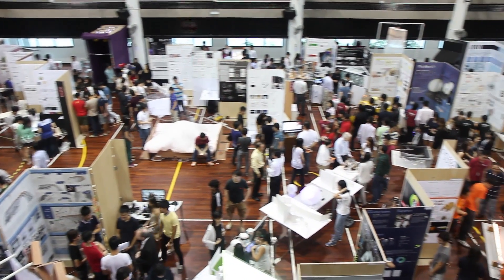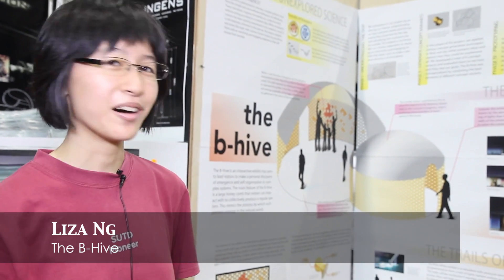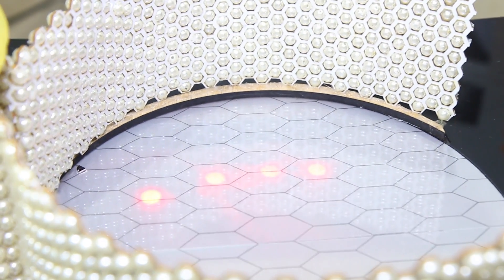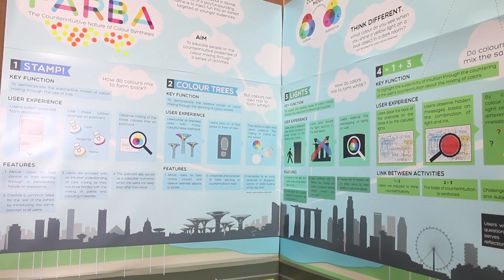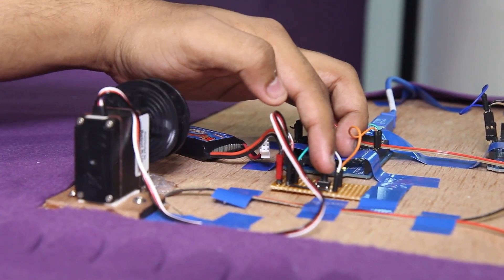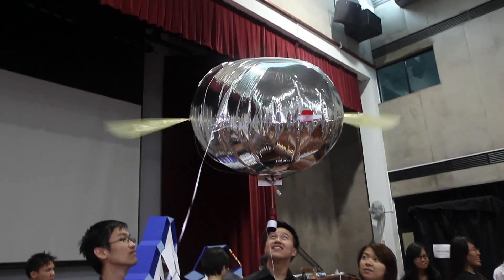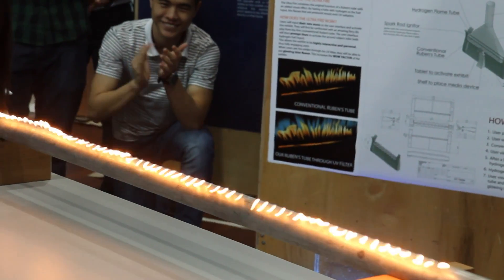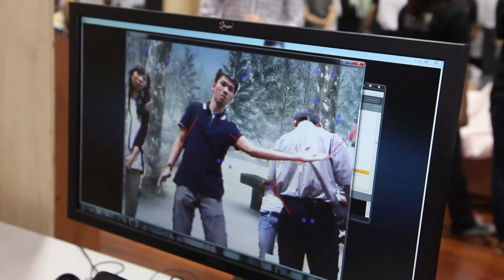Design the Unexpected - An exhibition for a new generation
This exhibition is a culmination of students' projects from SUTD's signature design programme starting with a 13-week freshmore course, Introduction to Design, which taught them concepts of design at a variety of scales and through both engineering and architectural design disciplines.

A total of 65 remarkable student exhibits were displayed and there were 7 broad themes.